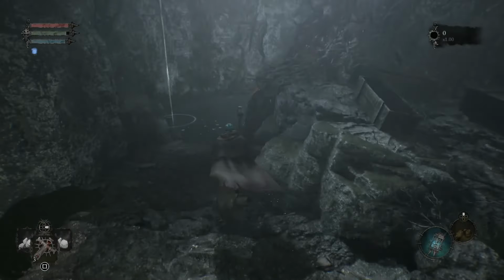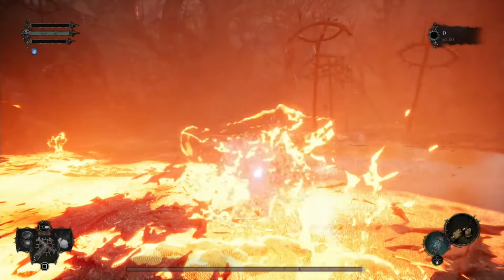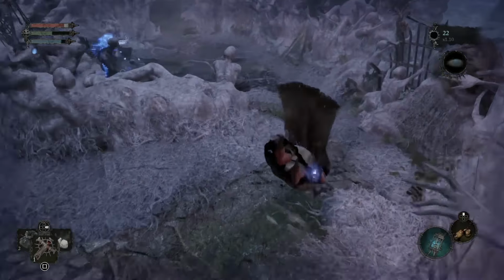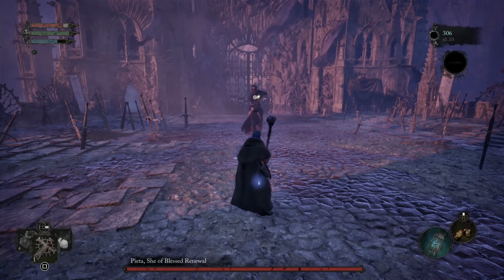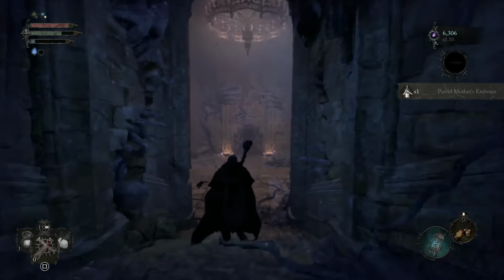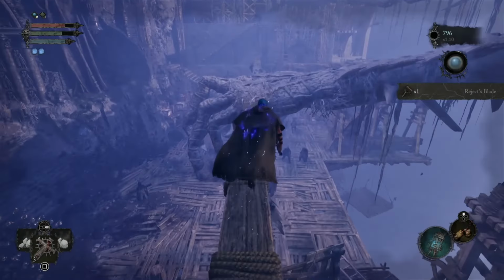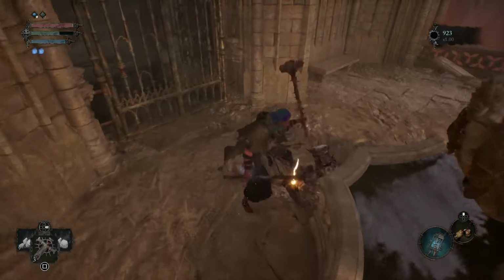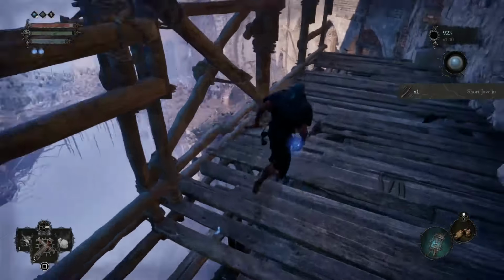LORDS OF THE FALLEN - 100% Platinum Walkthrough 1/28 - Full Trophy / Achievement Guide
This series will consist of 2 playthroughs and I will take you through ALL base game trophies and achievements!